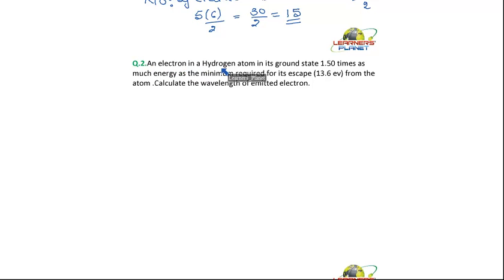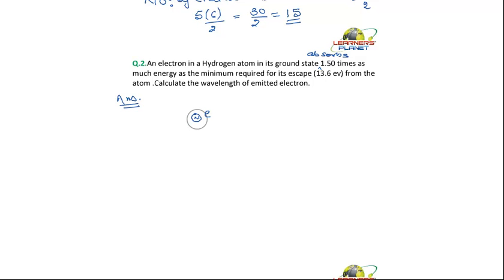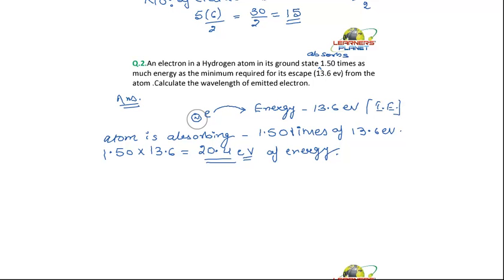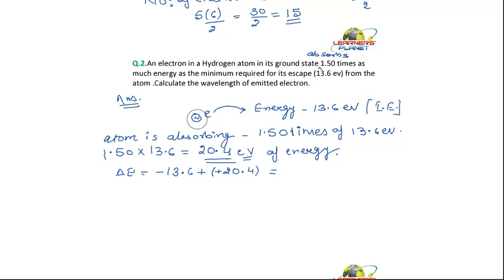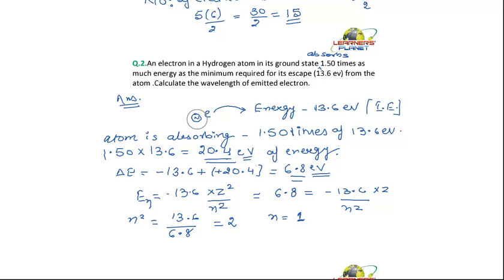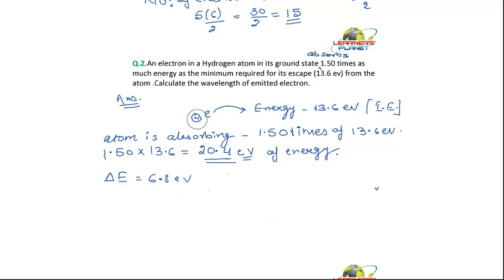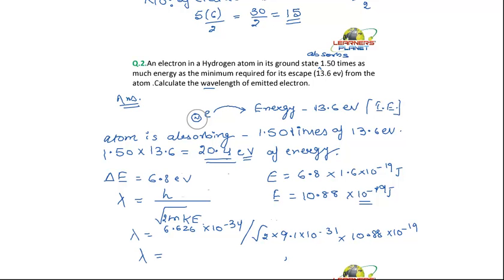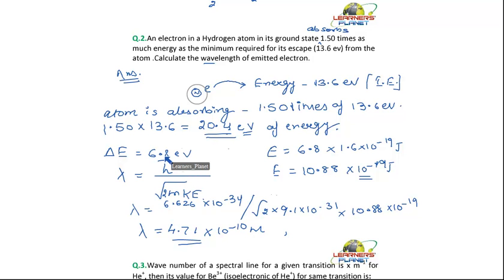Structure of atom PSS 9 Que 2